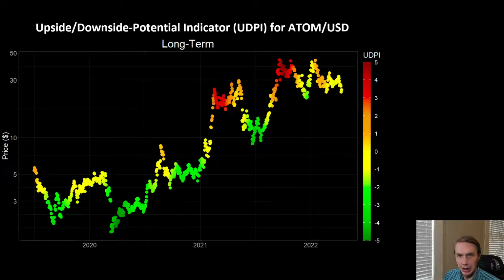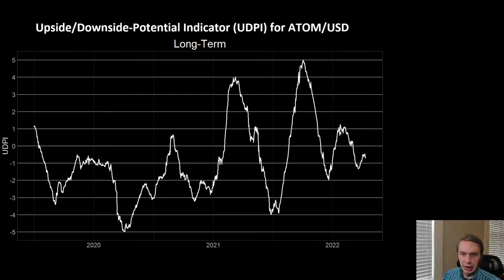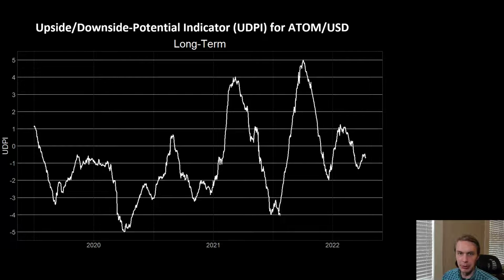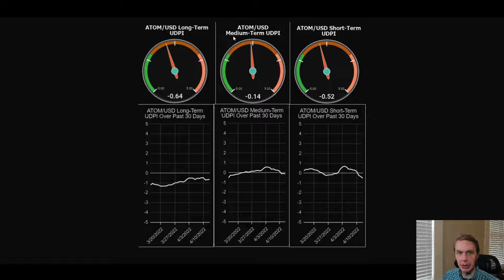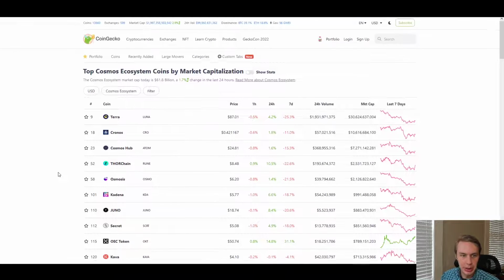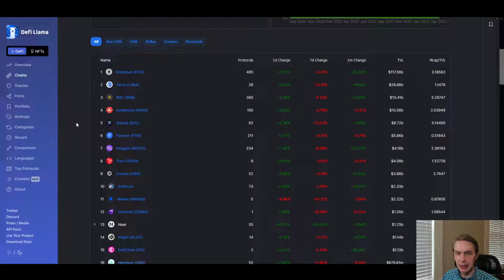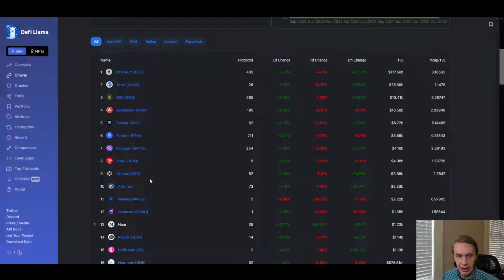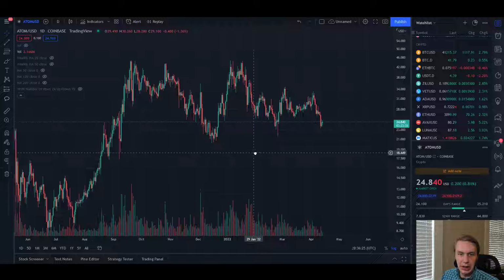Cosmos ($ATOM): Why It's Time to Pay Attention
The Cosmos ecosystem has begun to flex its collective muscle, with many chains now able to seamlessly interoperate with each other. This has brought in a lot of adoption and led projects in the ecosystem to appreciate in price. In this video I talk about why this might be exciting for ATOM and how that might impact its future performance.

The UDPI is a risk indicator we developed that helps identify when the risk/reward ratio for ATOM is favorable or unfavorable.